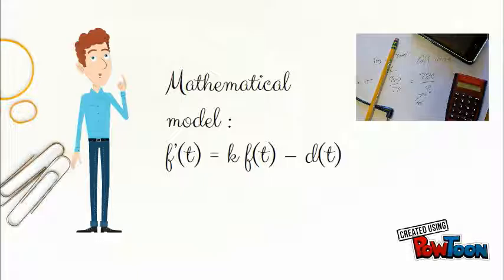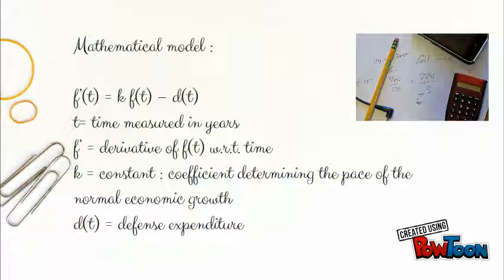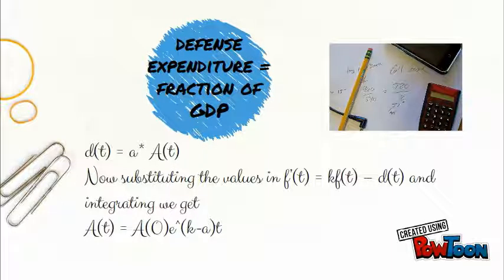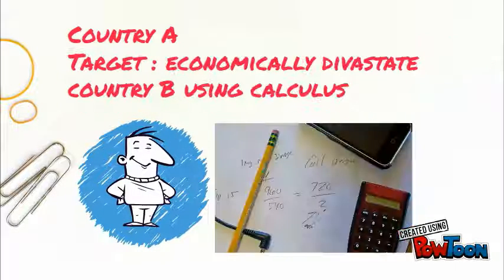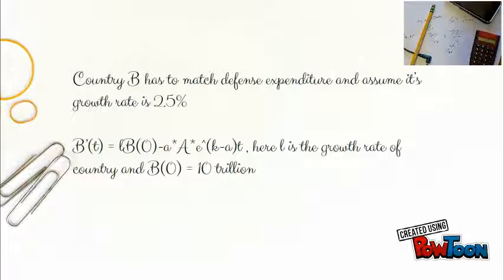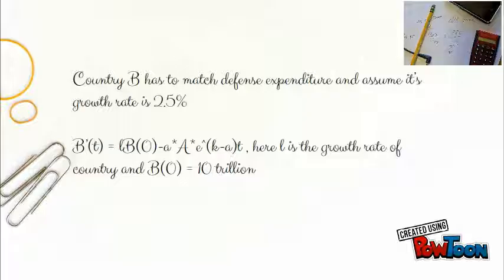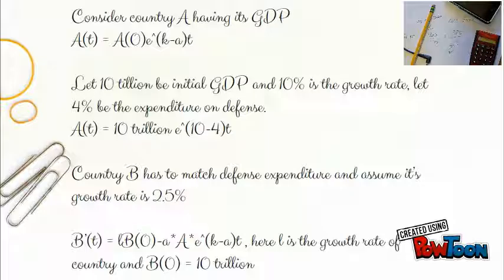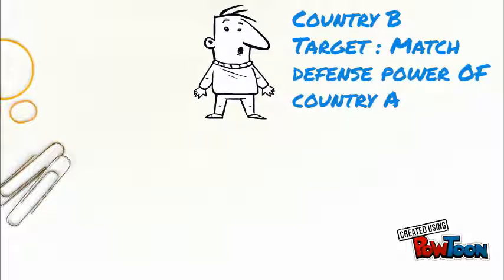Calculus Project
Use of calculus in real world-- Created using PowToon -- Free sign up -- Create animated videos and animated presentations for free.  PowToon is a free tool that allows you to develop cool animated clips and animated presentations for your website, office meeting, sales pitch, nonprofit fundraiser, product launch, video resume, or anything else you could use an animated explainer video. PowToon's animation templates help you create animated presentations and animated explainer videos from scratch.  Anyone can produce awesome animations quickly with PowToon, without the cost or hassle other professional animation services require.